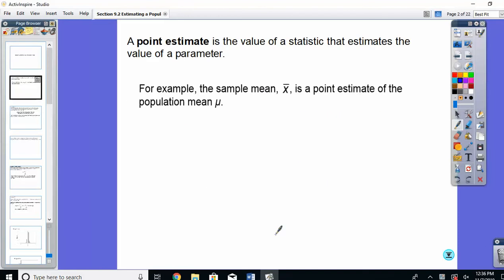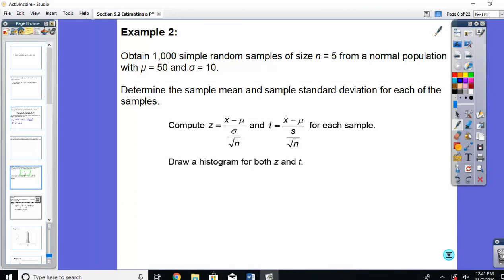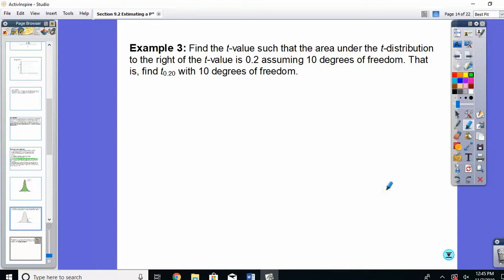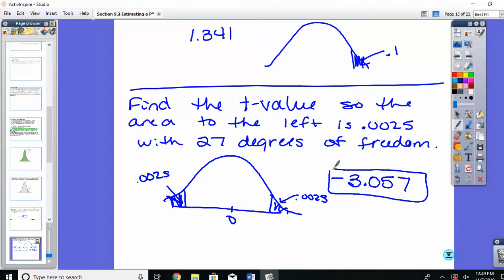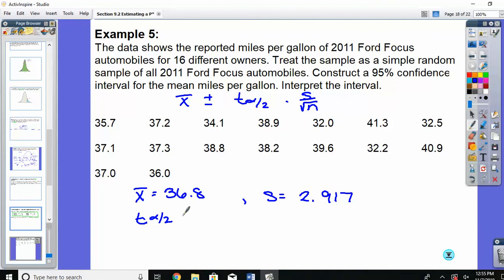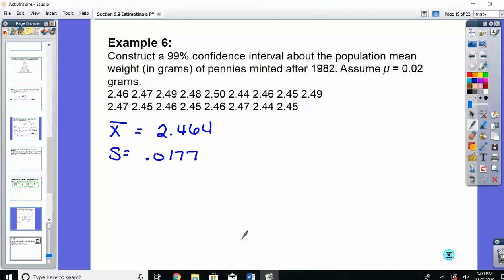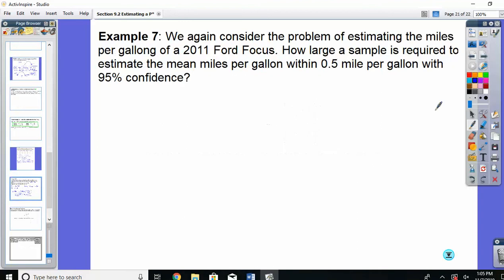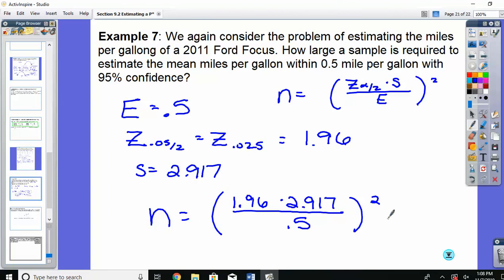Section 9 2 Nov 7